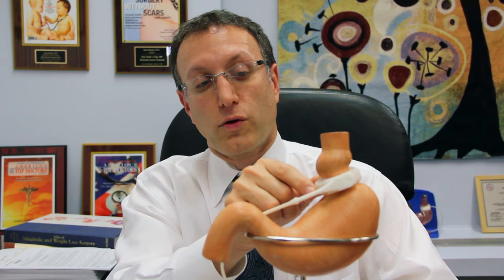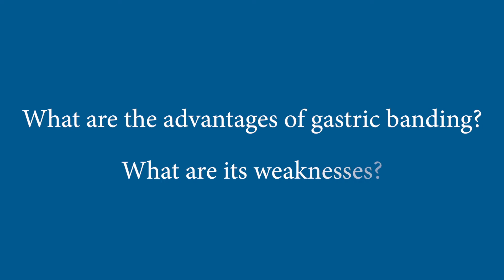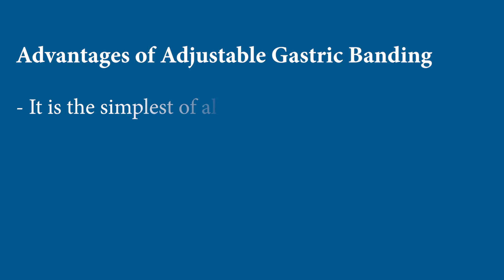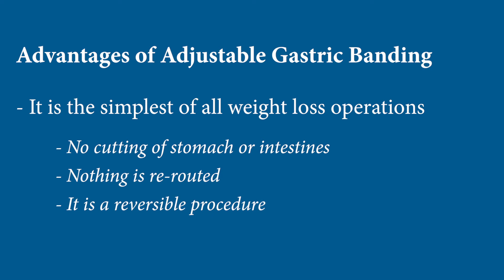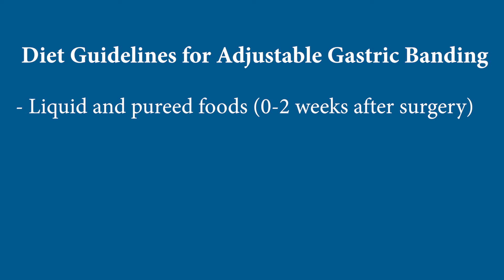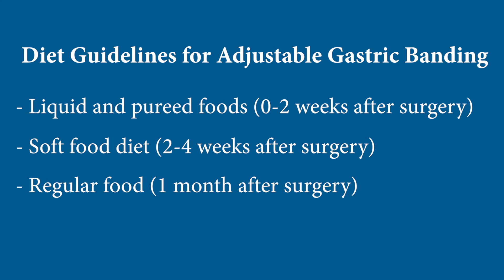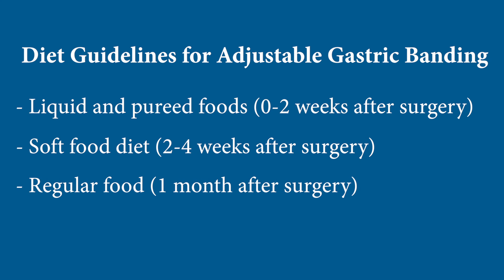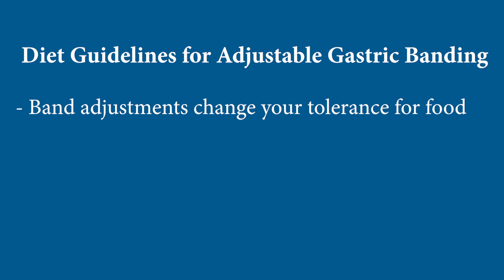Adjustable Gastric Banding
In this video, Dr. Marc Bessler, Professor of Surgery at Columbia, covers adjustable gastric banding in detail. This weight loss procedure offers a reversible and relatively safe surgical option for patients undergoing weight loss surgery.